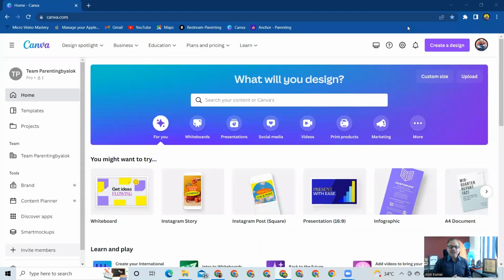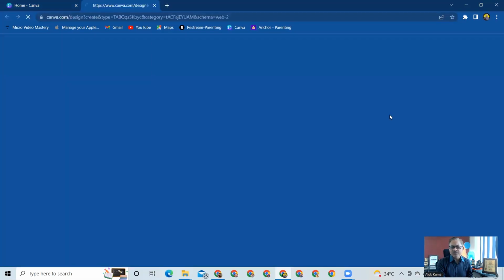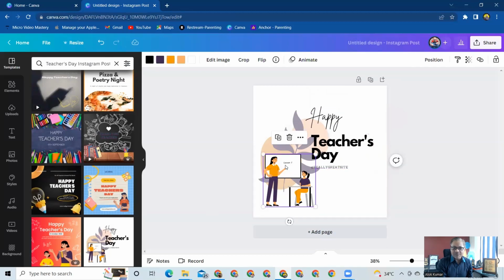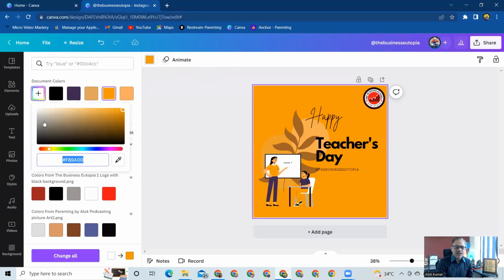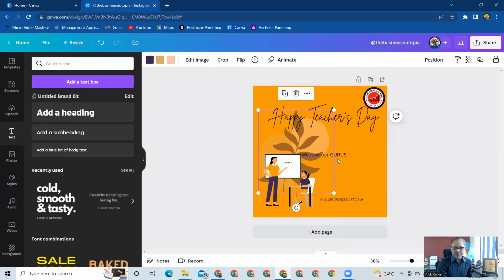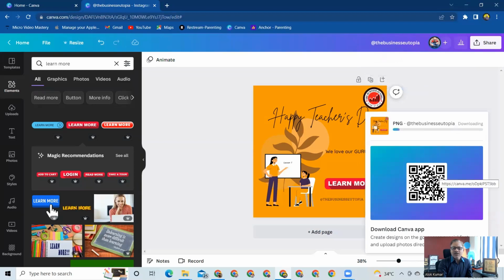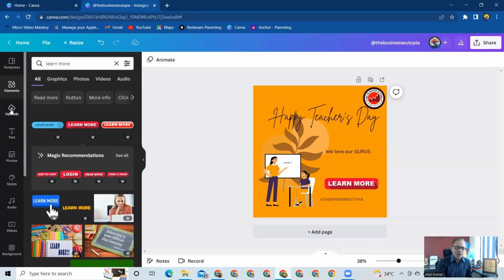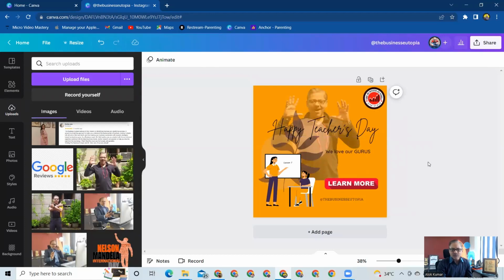Video Marketing Course | Canva Tutorial | Alok Kumar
Video Marketing Course | Canva Tutorial

In this video, we have mentioned the video marketing course Canva Tutorial - How you can create and edit good videos & graphics for your marketing.